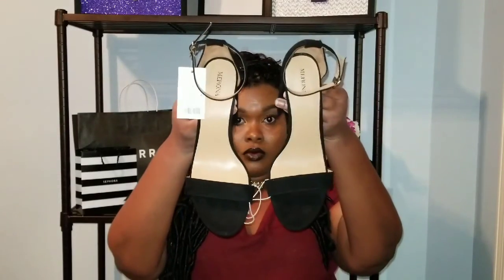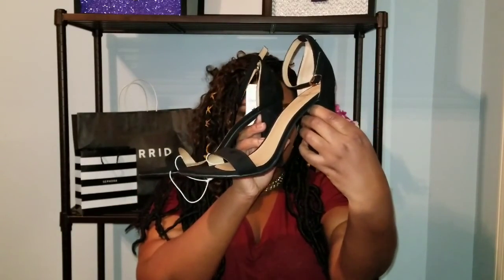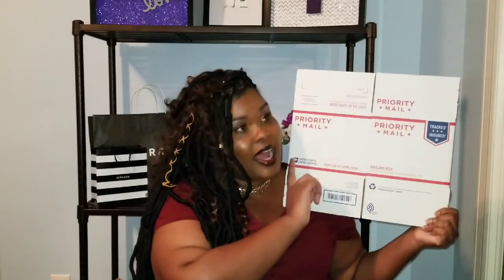OLD CLOTHES? NEW CLOTHES WITH TAGS? RESALE ON POSHMARK!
Hey Guys! I'm TyMolly!

This is my first YouTube video. So excuse me for the mishaps, being forgetful, and all the times I said "umm" and "ugh". I'm learning. Give me time! lol

I'll be discussing "how to" resale clothes on Poshmark. Poshmark is basically an online thrift store featuring things from your very own closet. It takes time and patience to resale but it pays off.

POSHMARK FEES: "For all sales under $15, Poshmark takes a flat commission of $2.95. You keep the rest. For sales of $15 or more, you keep 80% of your sale and Poshmark's commission is 20%."

*Change Quality and Watch in 720p*